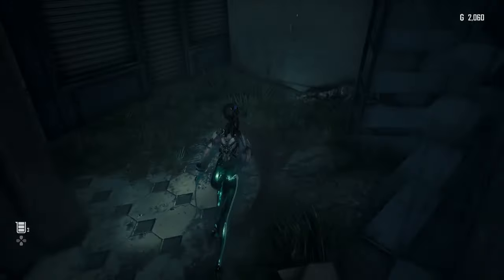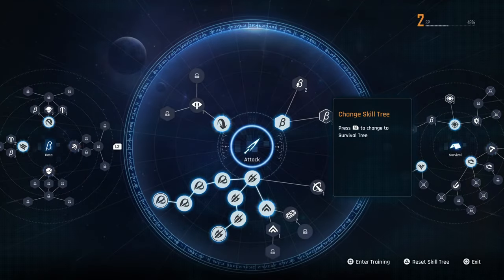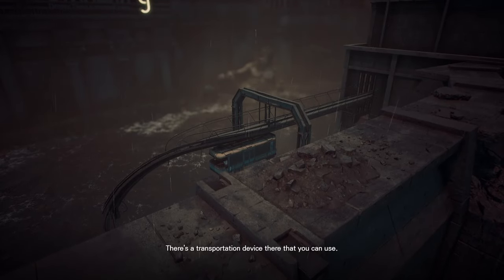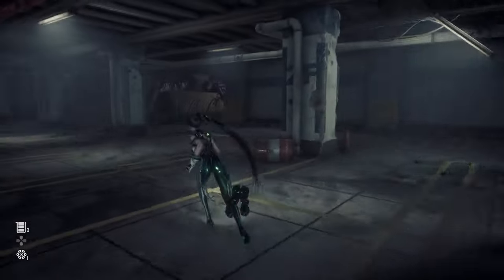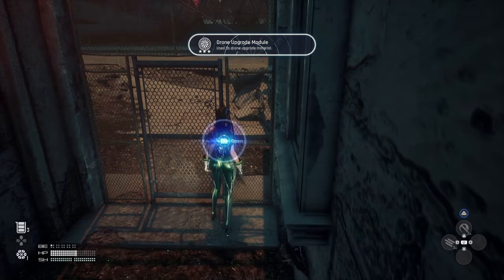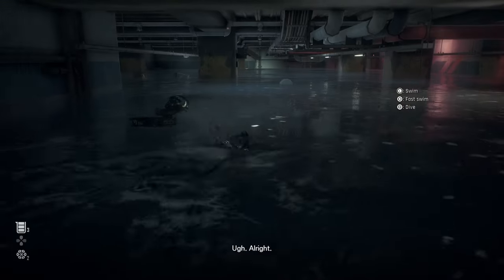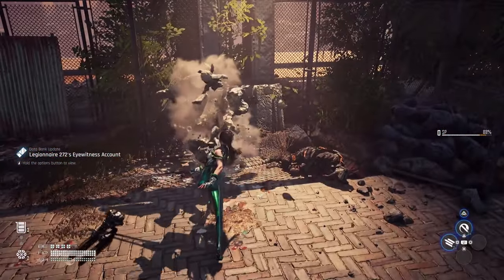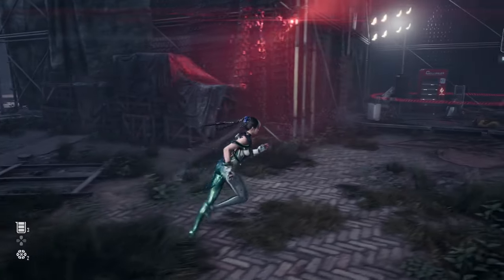Stellar Blade- Platinum Walkthrough Part 2- 100% All Trophies & All Collectibles w/Commentary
Welcome to my full platinum walkthrough for Stellar Blade where I will be unlocking all trophies and getting all collectibles for the base game as well as NG+ If you want to get the platinum in one run you will need to use save backups to unlock all endings. Otherwise I will be going for the other ending in new game plus. The NG+ walkthrough will be a speedrun that I will upload once this platinum walkthrough is done.